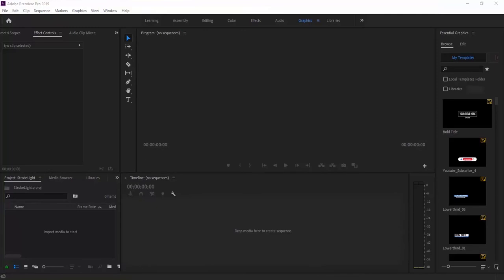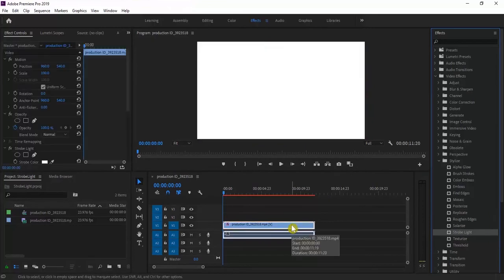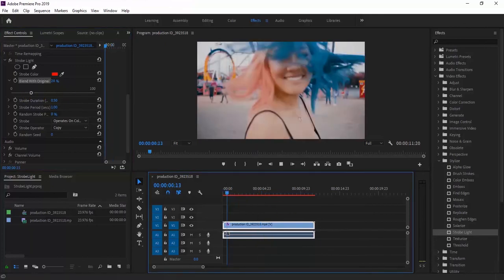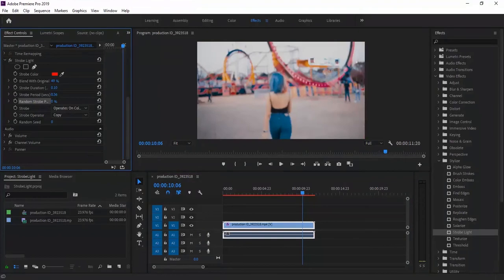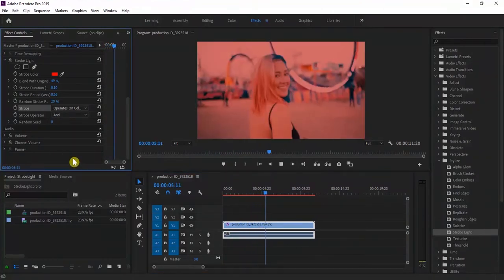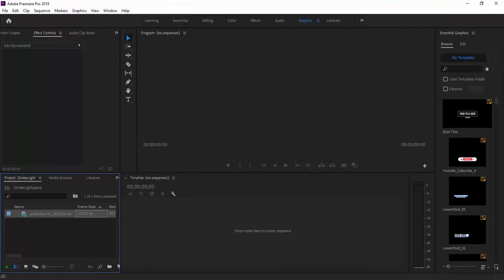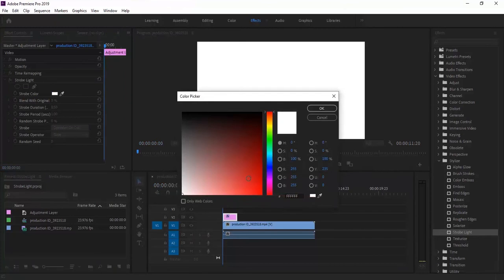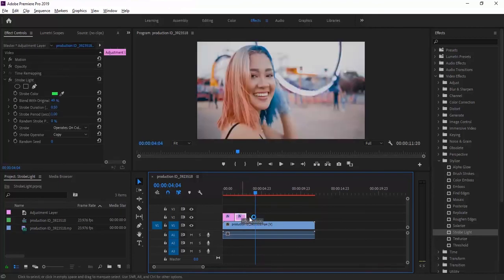Add Strobe Light Effect in Premiere Pro CC | Music Video Effect | Create & Use Strobe Light Effect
Learn What is strobe light effect and what all the ways to use it? So guys I am going to answer this question in my this session.

(If the download link is error, please let me know by commenting the video on YouTube)
► DOWNLOADS: